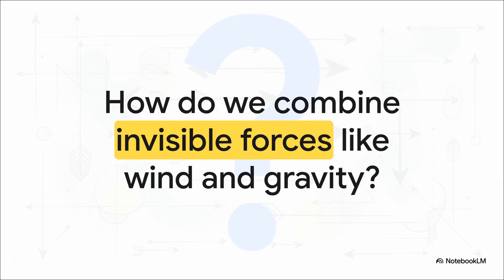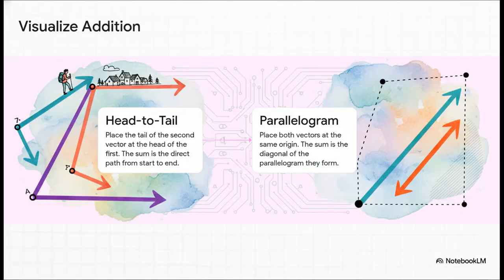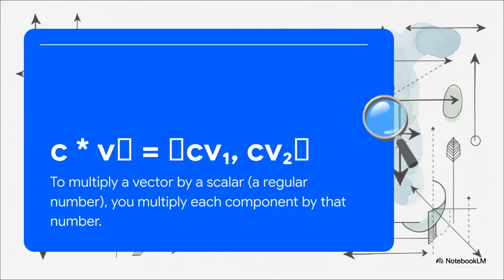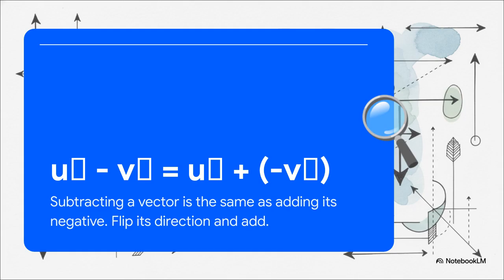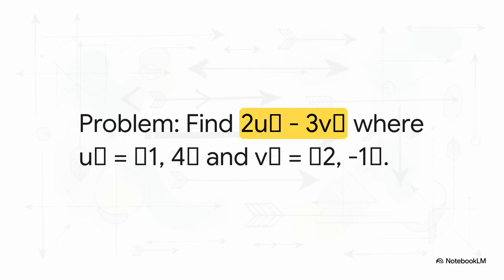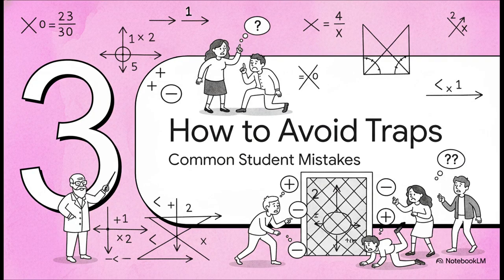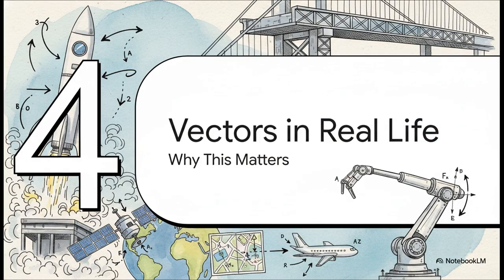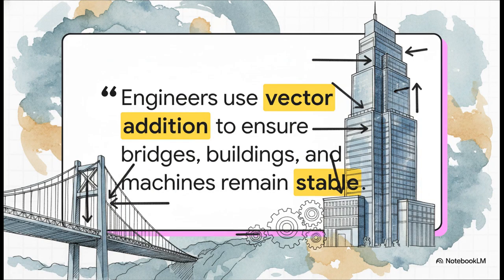Precalculus 14.2: Vector Arithmetic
Vector Arithmetic — Precalculus Study Guide (Section 14.2)

This video provides an educational overview of Vector Arithmetic, covering the key concepts, formulas, and worked examples from our Precalculus course.